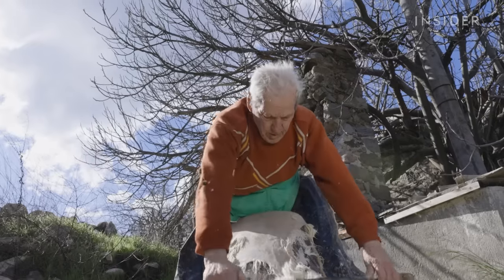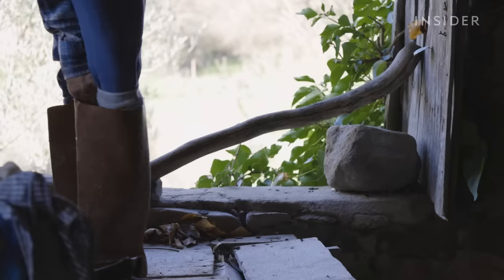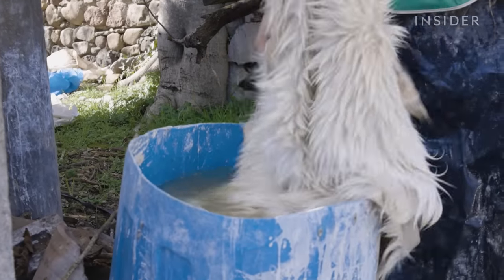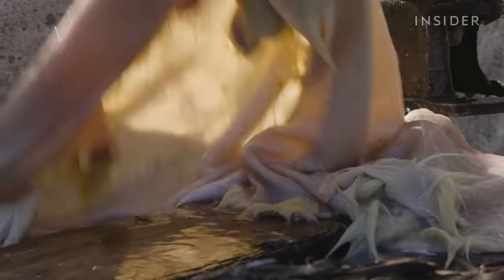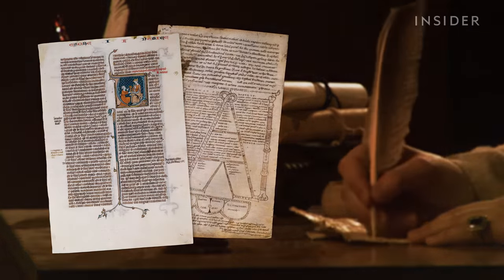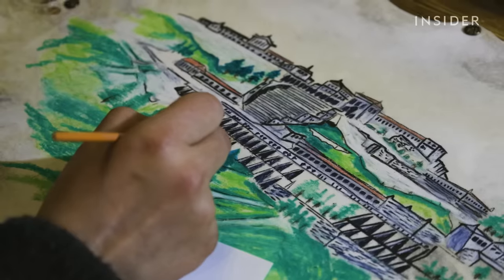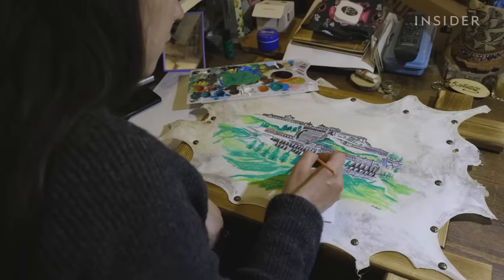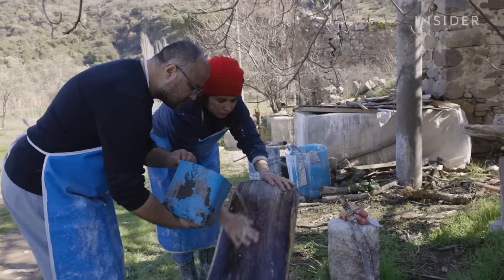How A 92-Year-Old Saved The Ancient Craft Of Parchment-Making In Western Turkey | Still Standing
Parchment is one of the most durable writing materials in the world. The ancient paperlike material was invented more than 2,000 years ago in Turkey but almost went extinct after the Middle Ages. At 92, İsmail Araç is one of the last artisans in the world still making it by hand.